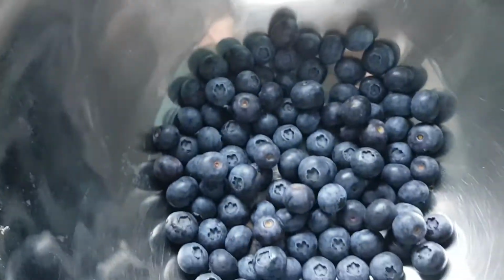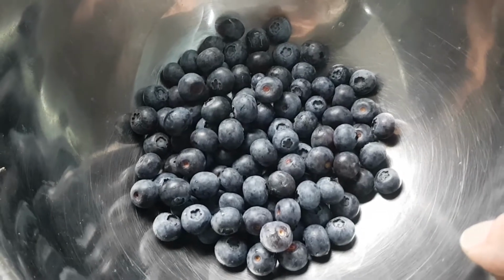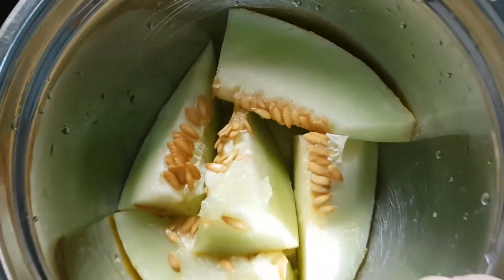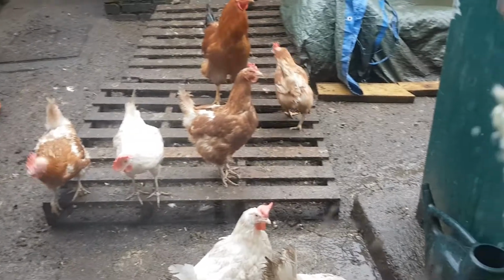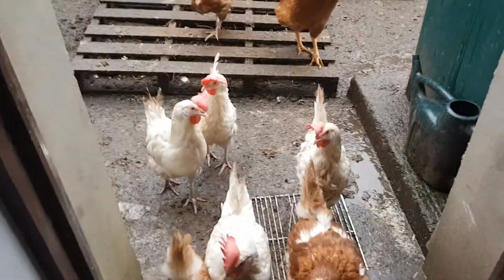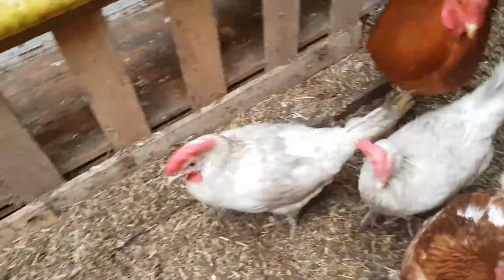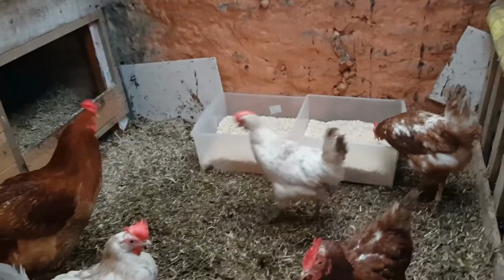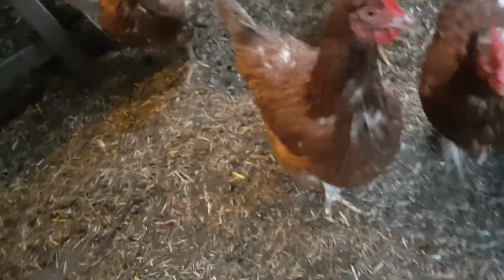Treats and Peeks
The private life of chickens.
Watch how poor Alice and Maggie don't get a look in. Maggie tries her best but Alice doesn't even come close.